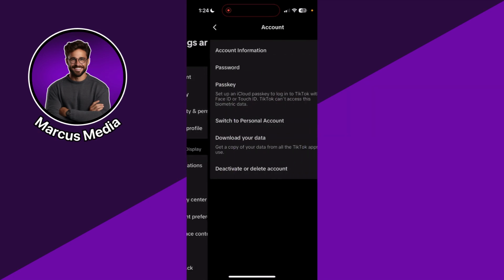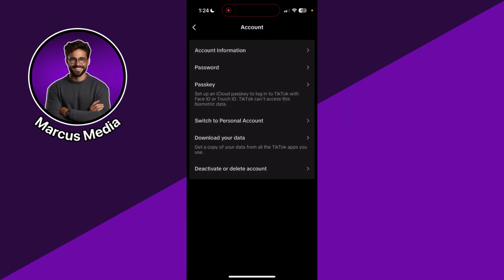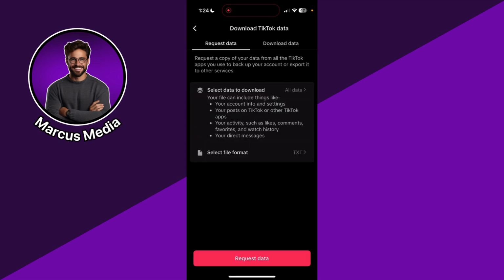How to Download Your TikTok Data - Request TikTok Data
In this video, I'll show you How to Download Your TikTok Data